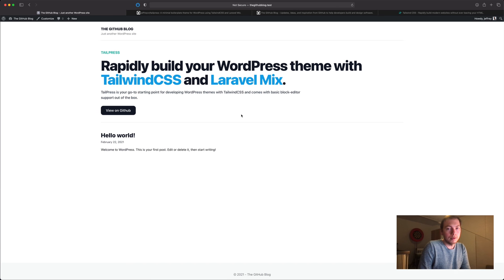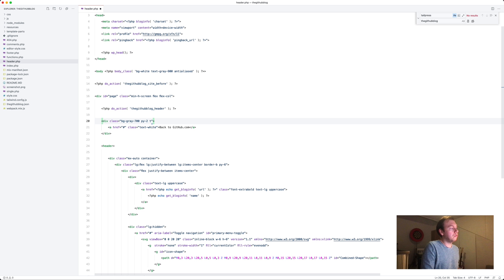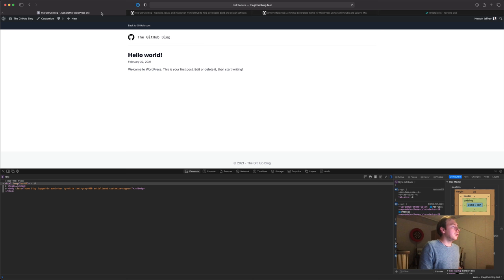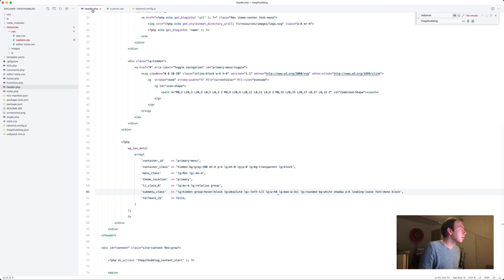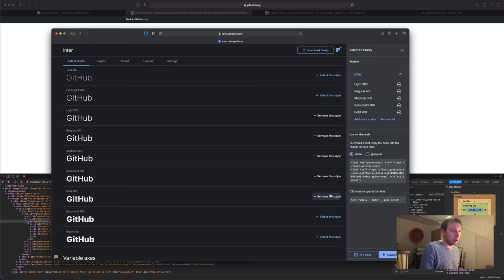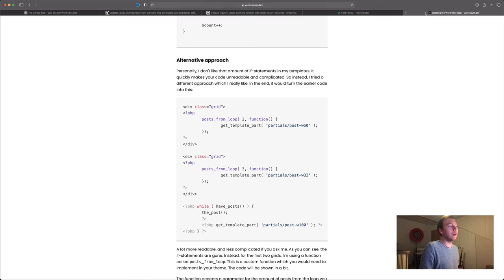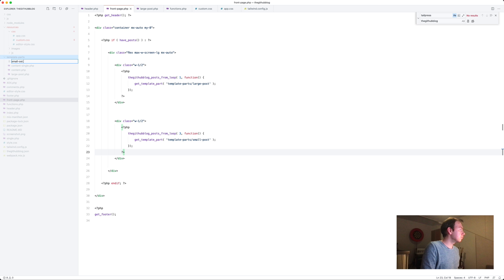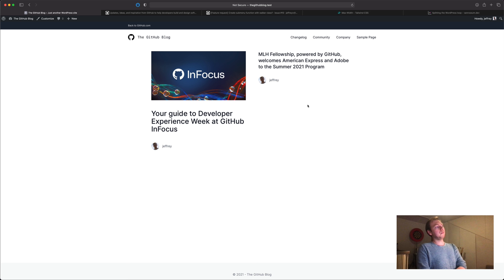Recreating github.blog with WordPress and Tailwind CSS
In this video I use the TailPress boilerplate theme to recreate github.blog with TailwindCSS.

Early in the video, I mention something about the video taking 30 minutes, but I lost track of time and ended up at 50 minutes.